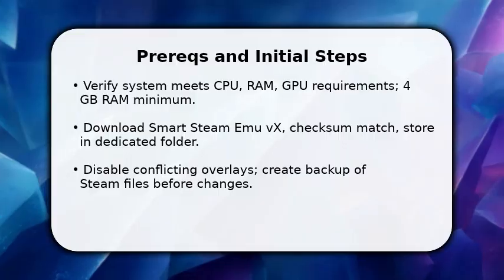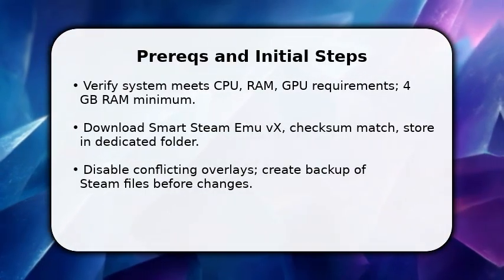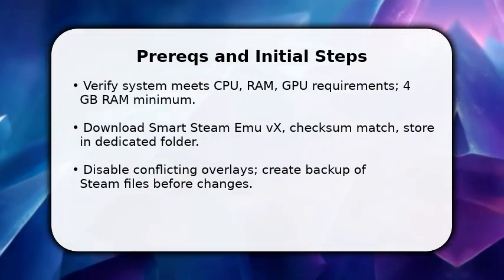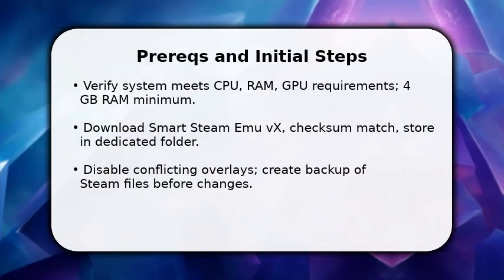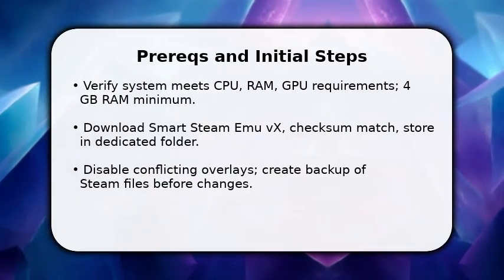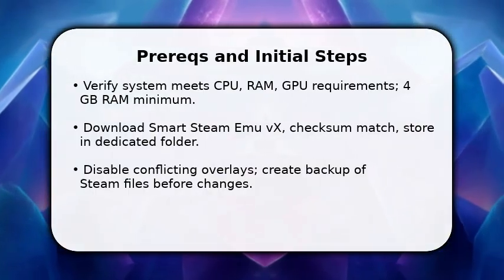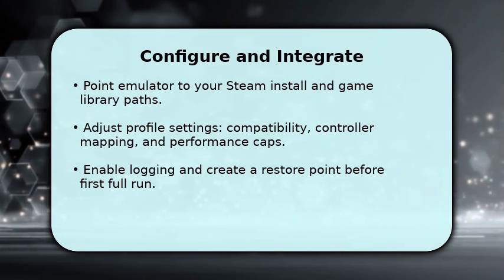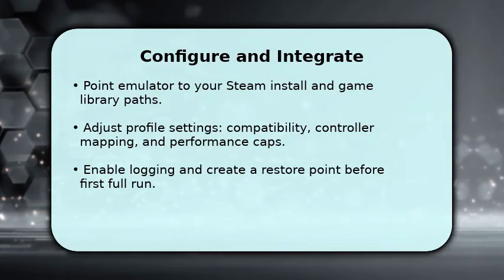How to Use Smart Steam Emu - Full Guide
How to Use Smart Steam Emu - Full Guide | 🔒 Surfshark VPN Deal — Stay private and secure. $1.99/mo + 3 Months Free ▸

Dive into the comprehensive guide on utilizing Smart Steam Emu, a cutting-thy device designed to enhance your gaming experience. Discover tips and tricks for setup, customization options, troubleshooting common issues, and maximizing performance with this essential tool.

Smart Steam Emu, gaming guide, setup instructions, customize Smart Steam Emu, troubleshoot steam emu, maximize gaming experience, Steam Controller alternatives, Emoji keyboard for PC